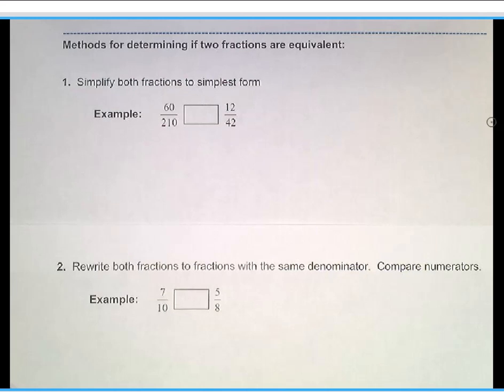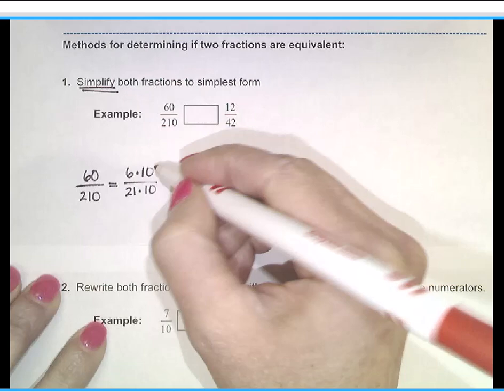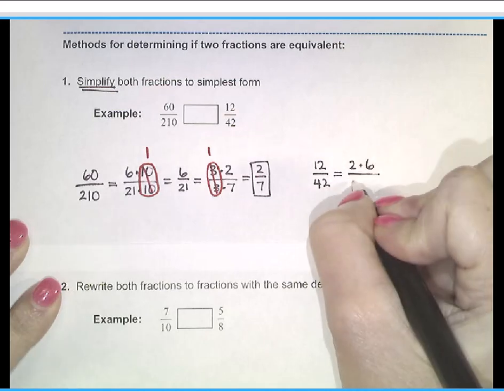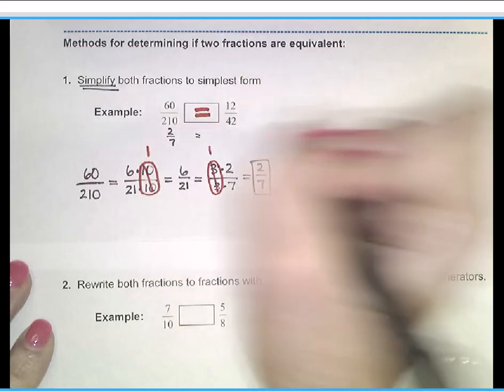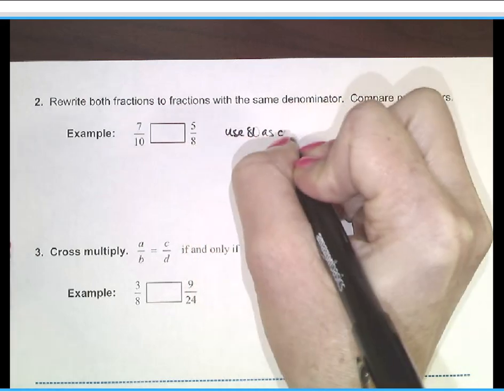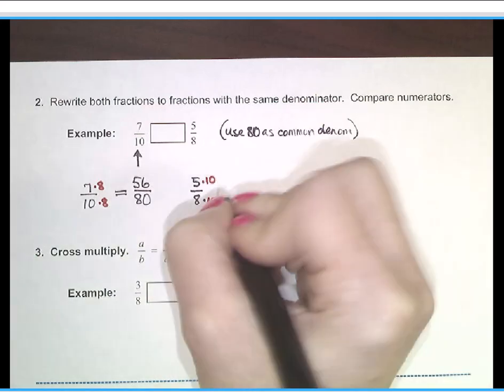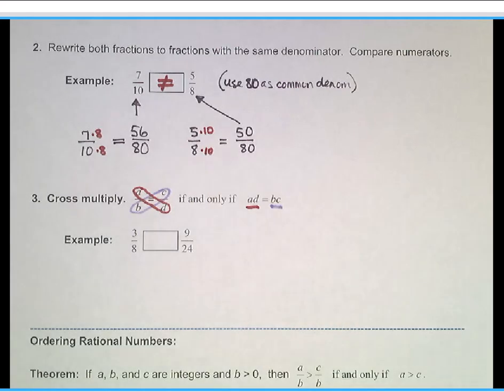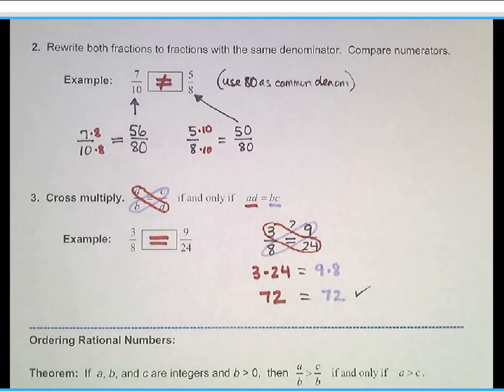Determining if Fractions are Equivalent